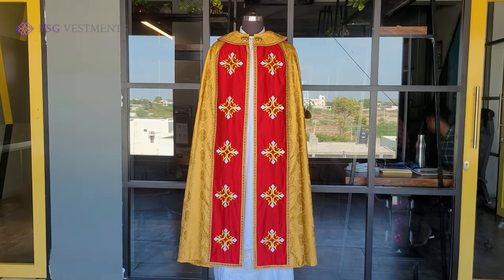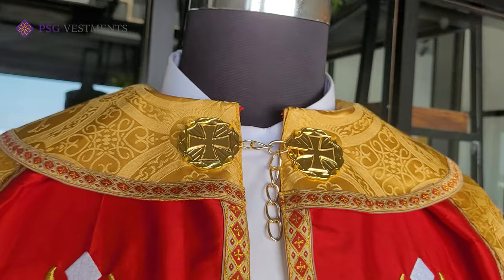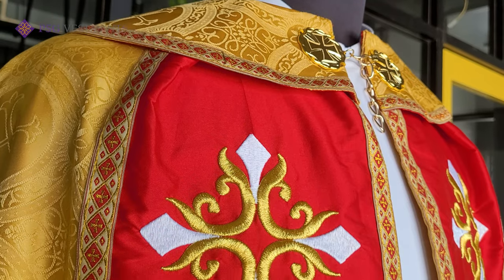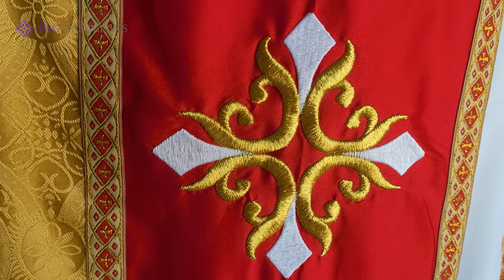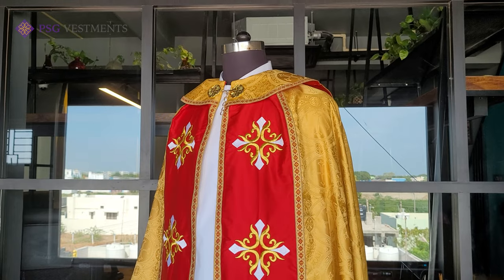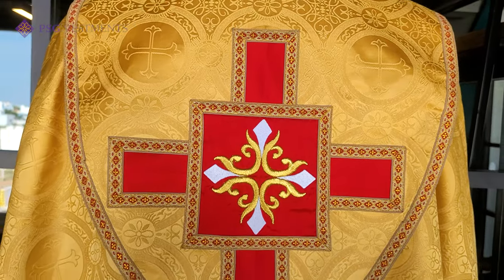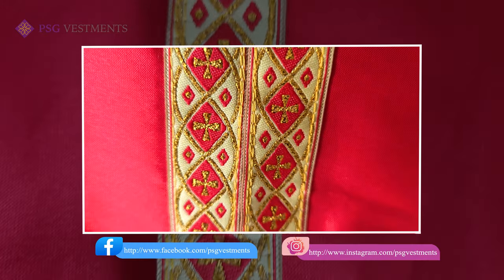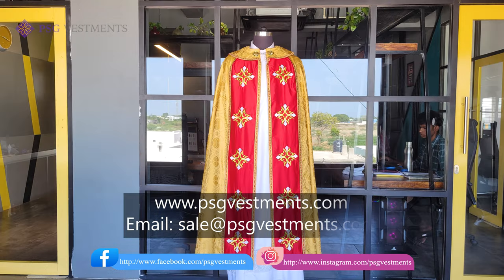Handmade Intricate Gothic Cope with Embroidered Cross Motif by PSG Vestments.